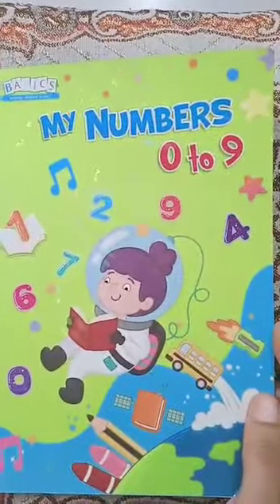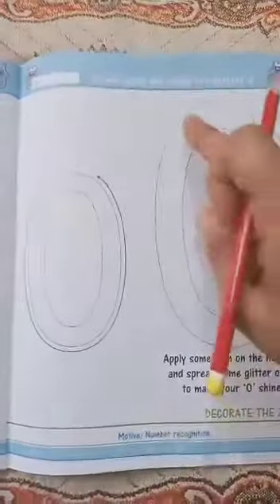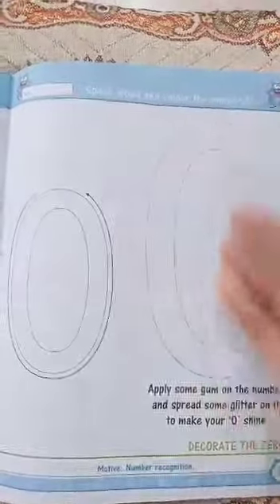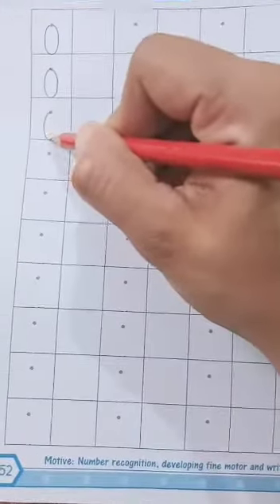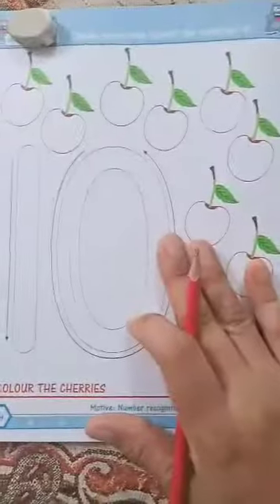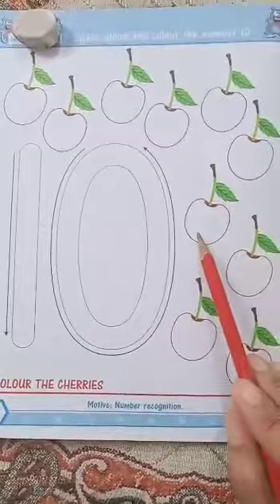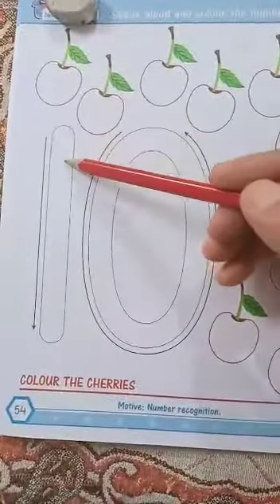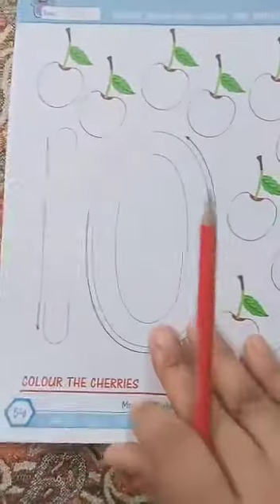11 September 2020 Nursery Maths